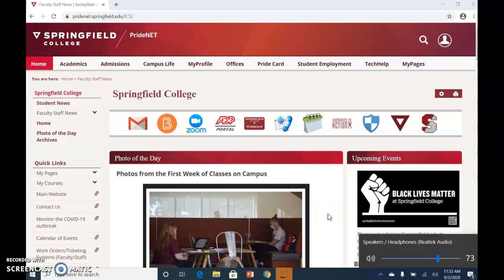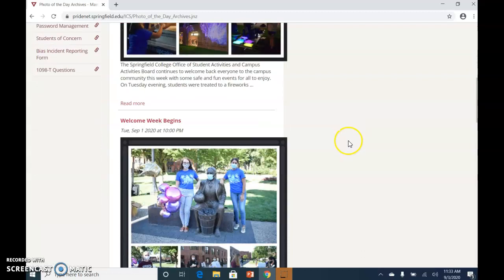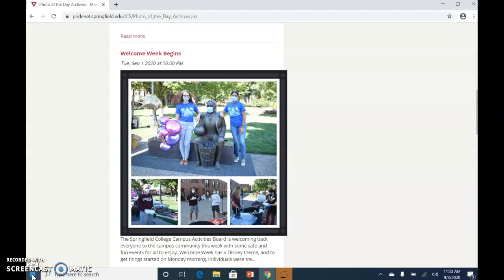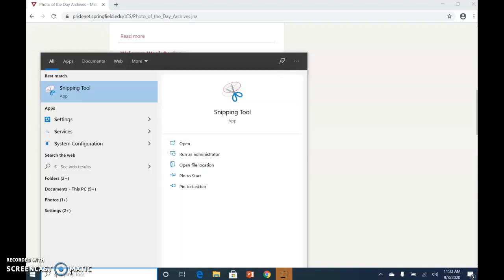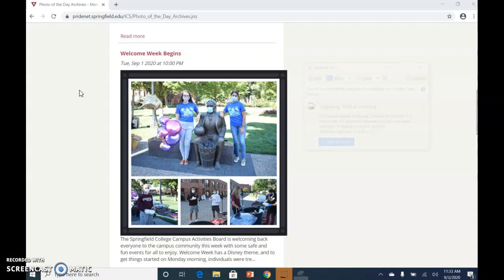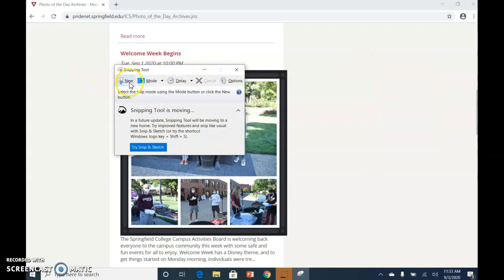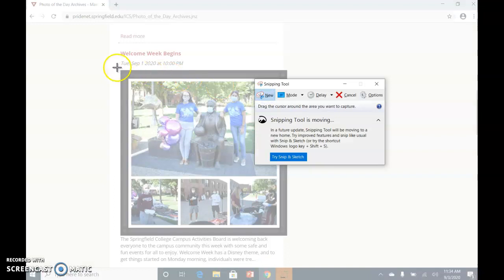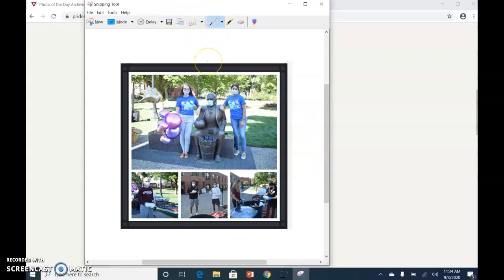Snipping Tool Assignment